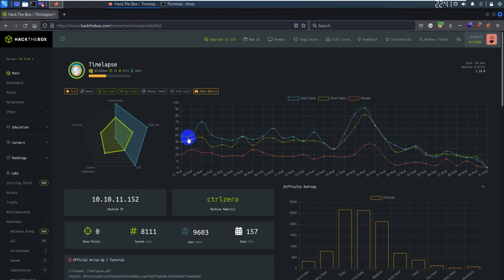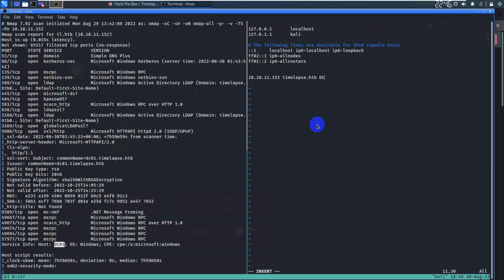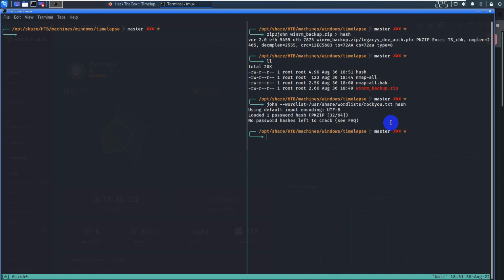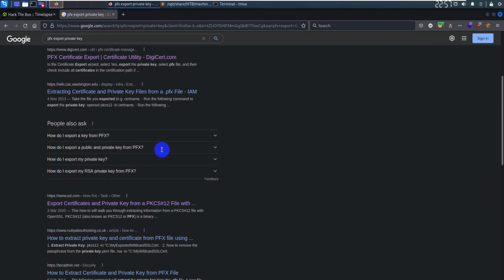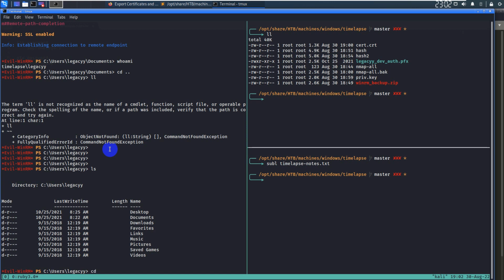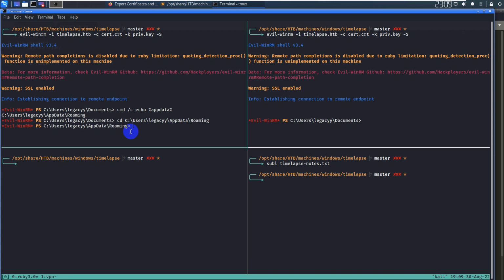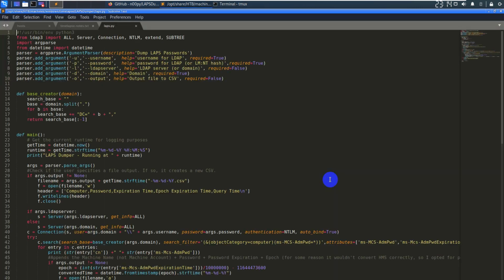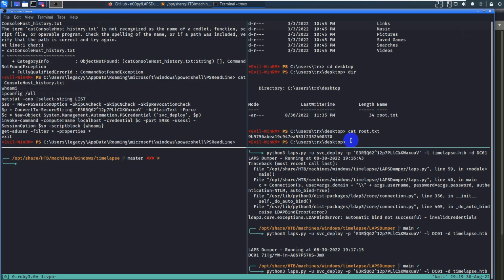HackTheBox - Timelapse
Timelapse is a windows machine in a active directory environment. Initial access is gained by extracting private and public keys from a .pfx file and then using the keys for authentication via evil-winrm